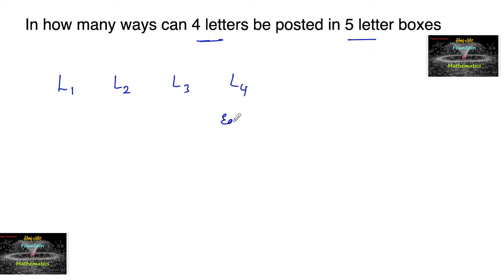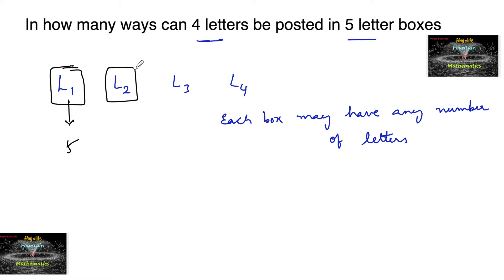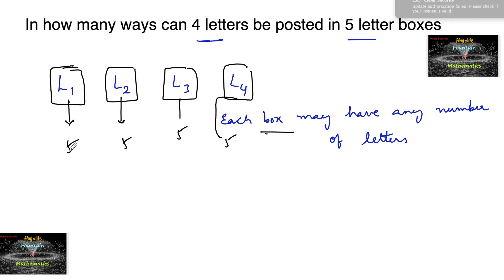In how many ways can 4 letters be posted in 5 letter boxes